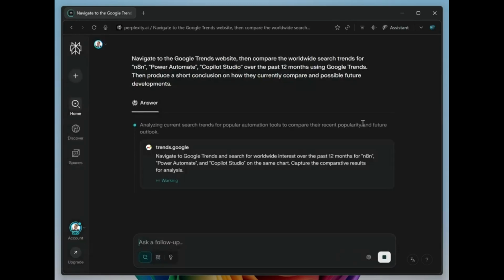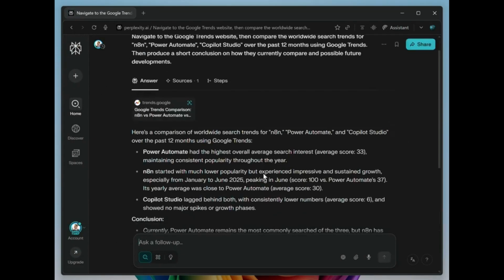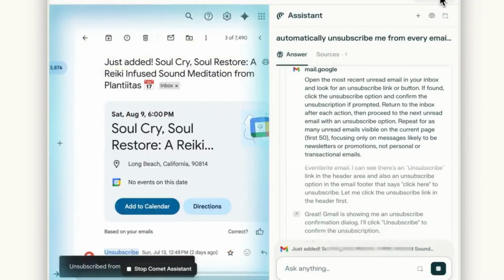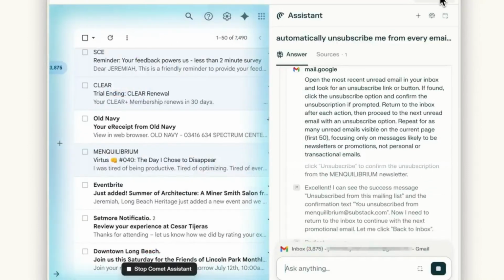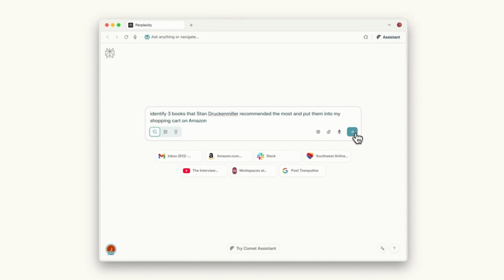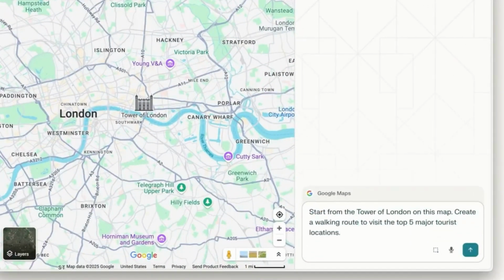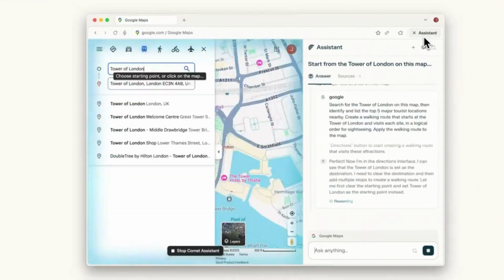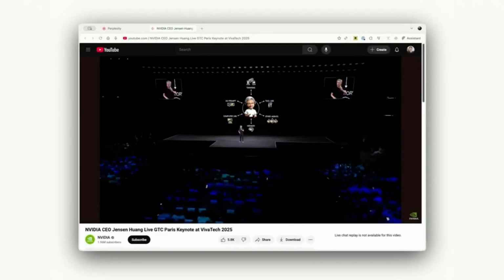Comet by Perplexity: The AI Browser That Automates the Web for You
Say hello to Comet — the browser built by Perplexity for the age of AI.

Comet isn’t just a browser. It’s an agent-powered command center that automates your online tasks. From unsubscribing emails to shopping, filling forms, and navigating any website — you just tell it what to do.

With upcoming integrations like Perplexity Tasks, Comet is positioning itself as the OS for your digital life.

In this video, we break down what Comet can do, how it compares to tools like n8n and Power Automate, and why it's a game-changer for personal AI automation.

No coding. Just results.